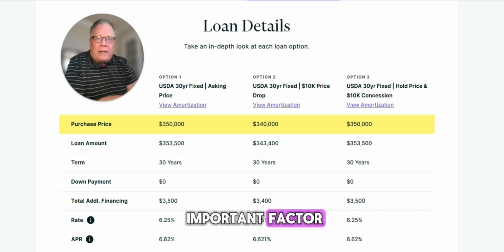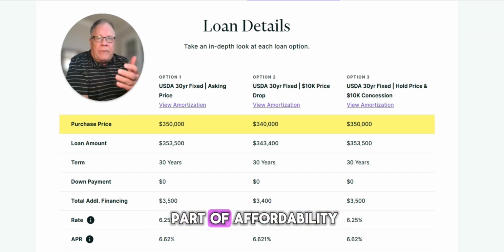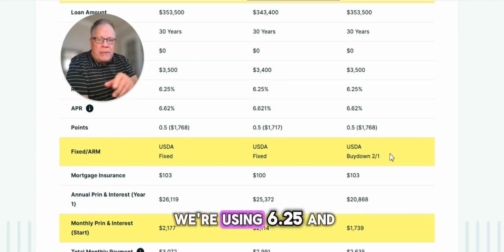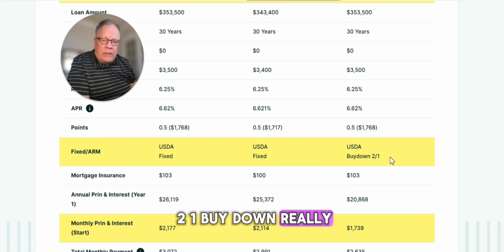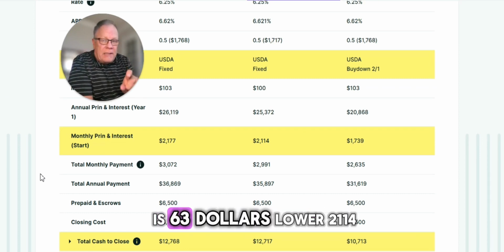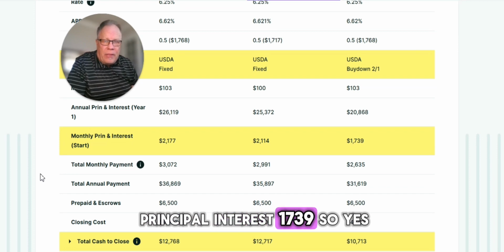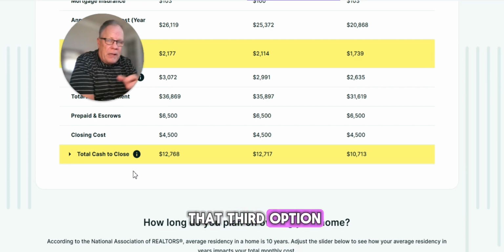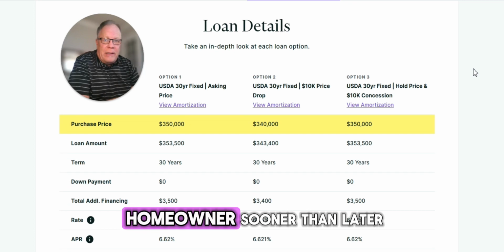Payment Affordability | Justin, TX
🔥 BRAND NEW LISTING IN JUSTIN, TX – USDA LOAN STRATEGIES 🔥

Hey there, it's Craig Johnson – AskTheLoanDude, bringing you an absolute gem of an opportunity in Justin, Texas! 🏡💰 This brand-new listing just hit the market on February 9th, and guess what? It qualifies for a USDA loan – meaning 100% financing and NO down payment! 🚀

Here's the game plan to make this house not just a dream, but AFFORDABLE too! 👇👇👇
💥 THE NUMBERS & STRATEGIES 💥
✅ Home Price: $350,000
✅ Loan Type: USDA Loan (0% down, baby!)

⚡ STRATEGY 1: Straight-Up Purchase
$350,000 at 6.25% interest
Monthly Payment: $2,177

⚡ STRATEGY 2: $10,000 Price Drop
Home price drops to $340,000
Monthly Payment Drops by $63 → Now at $2,114
Not as big of an impact as you’d think 🤔

⚡ STRATEGY 3: Hold Price & Use $10K for a Temporary Buydown
Keep price at $350,000
Use $10K seller concession for a 2-1 Buydown
Year 1: 4.25% – Payment drops $438/month
Year 2: 5.25%
Year 3+: 6.25%
New Monthly Payment (Year 1): $1,739 😲
HUGE savings upfront = More affordability, More cash flow!

💰 TOTAL CASH TO CLOSE
USDA Loan = No Down Payment
Option 1: $12,768
Option 2: $12,777
Option 3: Less out of pocket thanks to seller concession!

🚀 BIG TAKEAWAY
This strategy might be perfect for YOU—or maybe we tweak the puzzle to make it fit! 🧩 Let's chat and make homeownership happen!

Let’s get you into a home SOONER rather than later! 🎤💥

- Click on Today's Rates to Get Started
Craig Johnson | Branch Manager | NMLS# 254995 / RMLO

TX Residential Mortgage Loan Originator
CA Licensed by the Department of Business Oversight under the CA Residential Mortgage Lending Act
All loans are subject to credit and property approval.